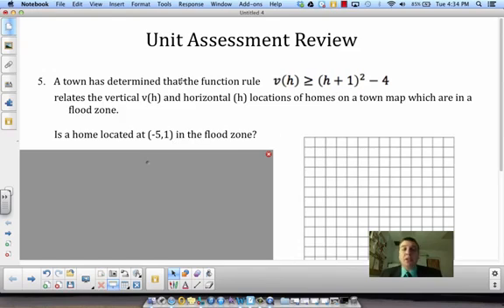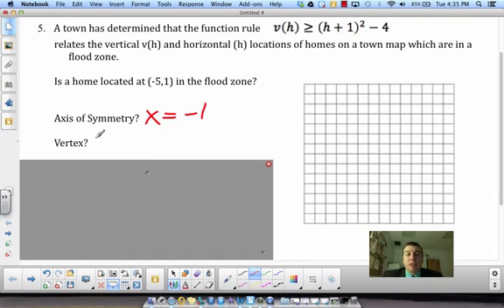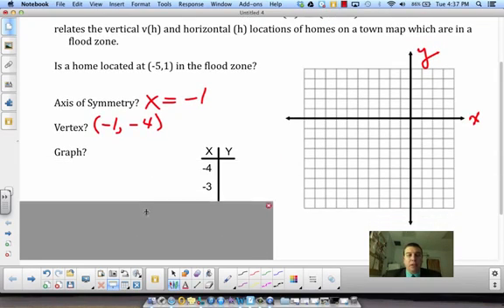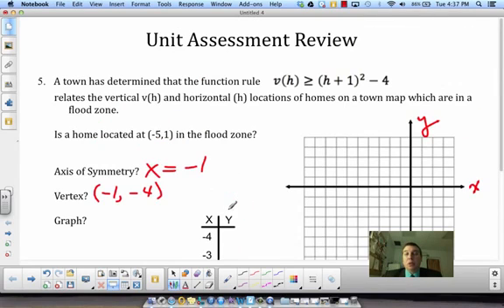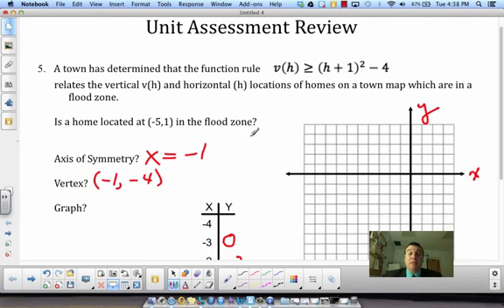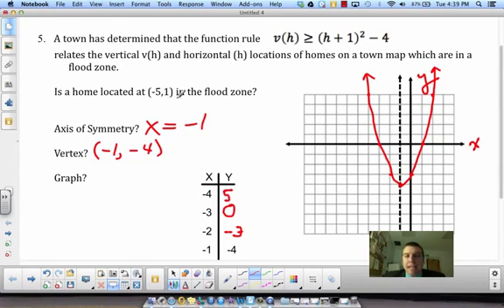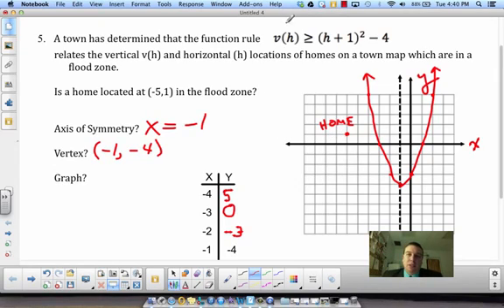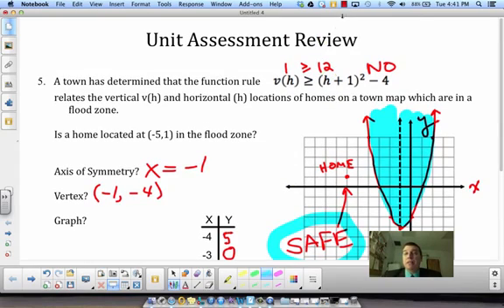UNIT 3 Review #5